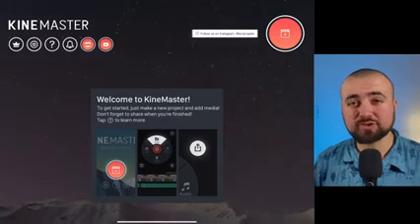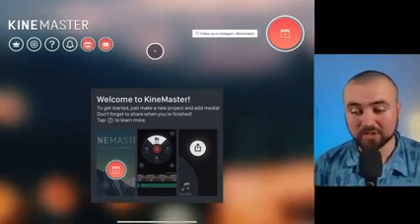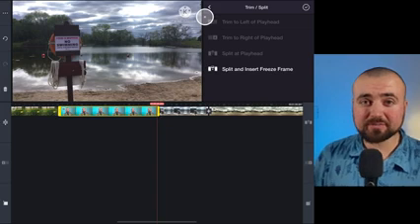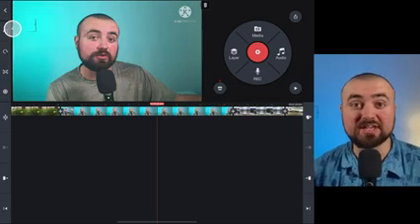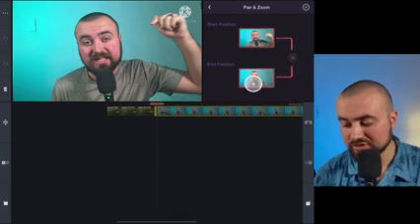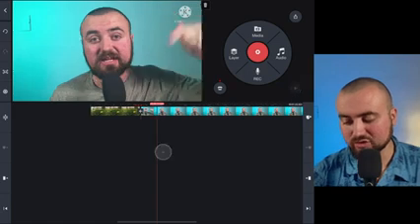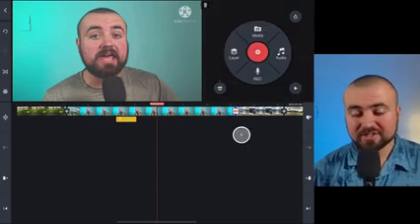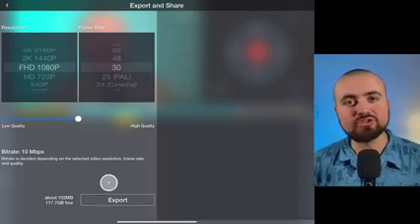kine master tutorial